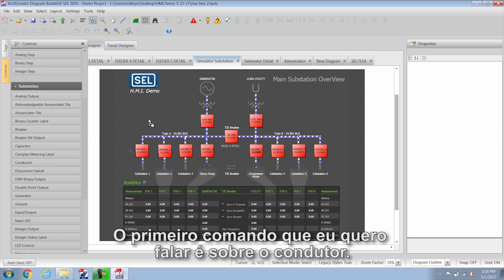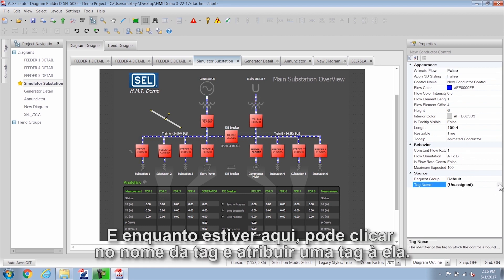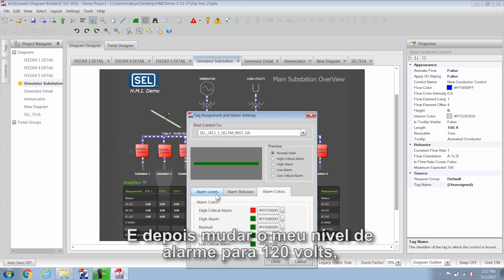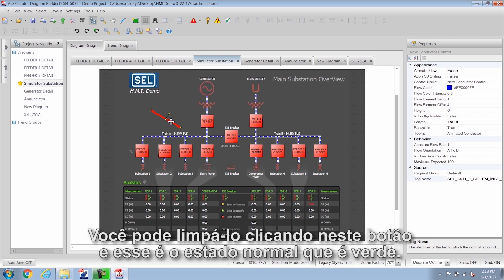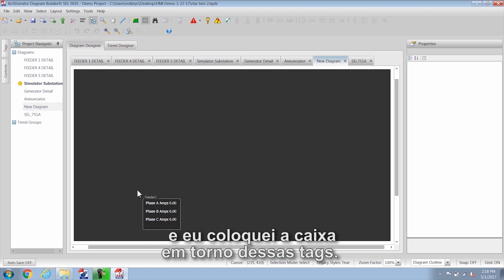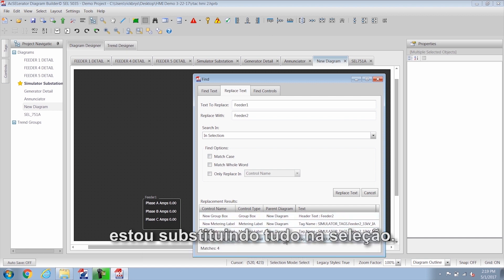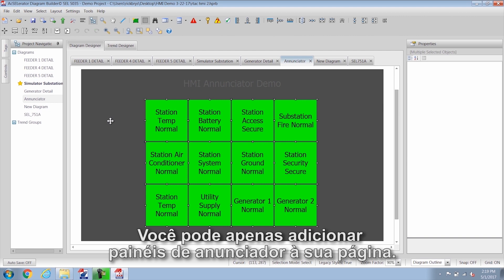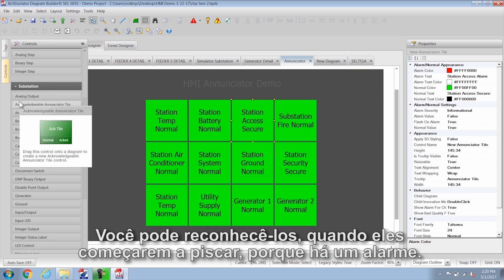Como usar a IHM do RTAC - Parte 2: Criando um Projeto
Na Parte 2 da série IHM RTAC, Rick Bryson mostra mais detalhes sobre os objetos e controles que você pode adicionar aos diagramas aplicados.